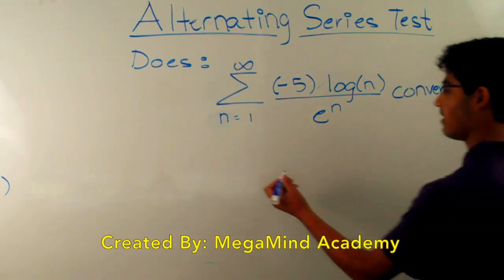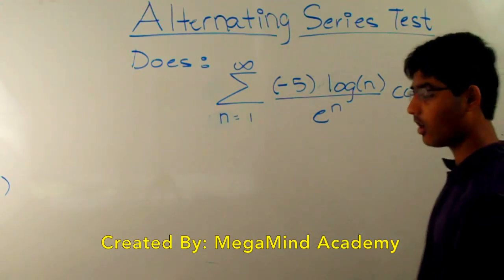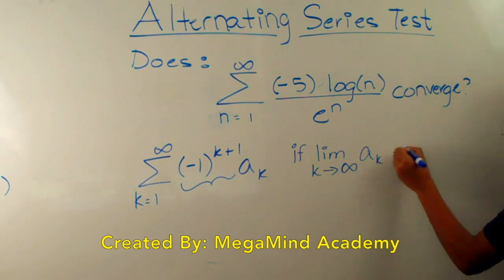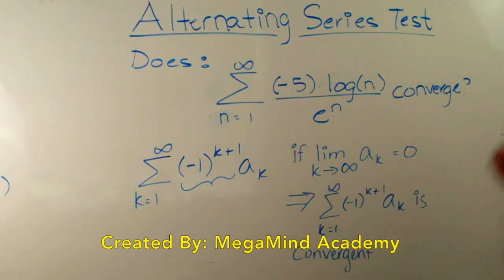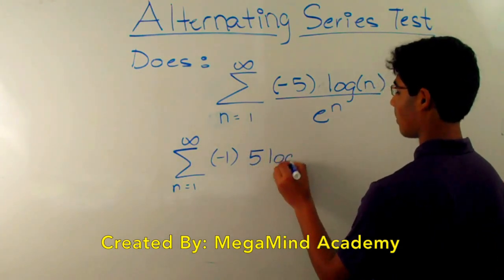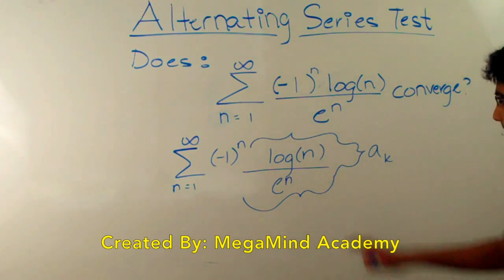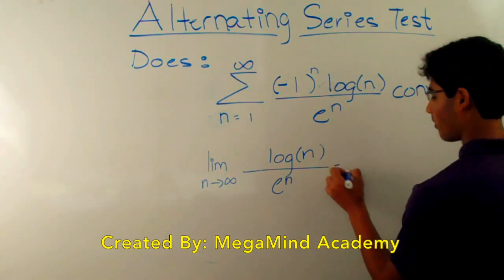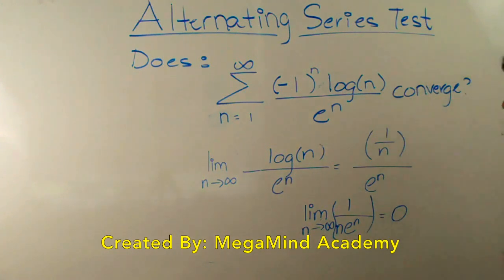Alternating Series Test